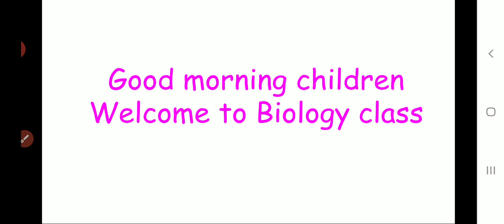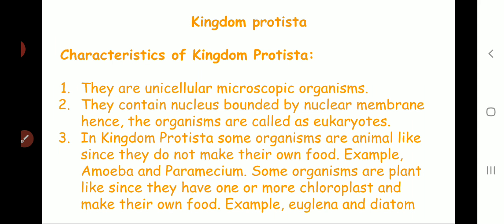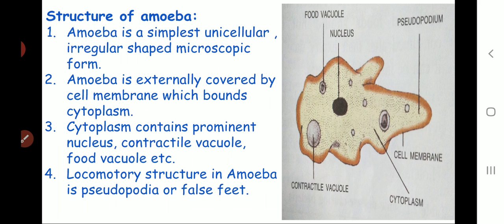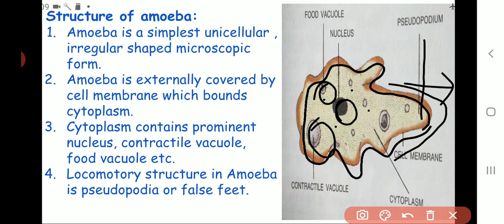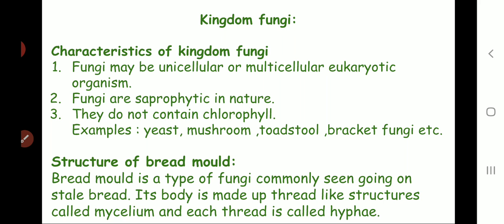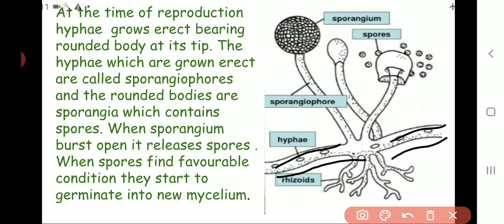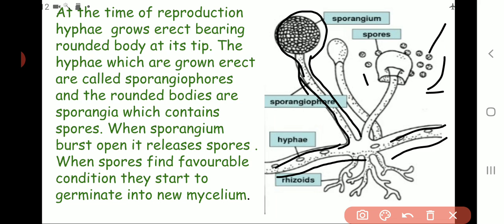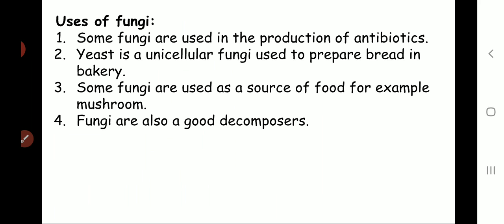7th ICSE Biology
Uses of Bacteria, characteristic of kingdom Protista and fungi